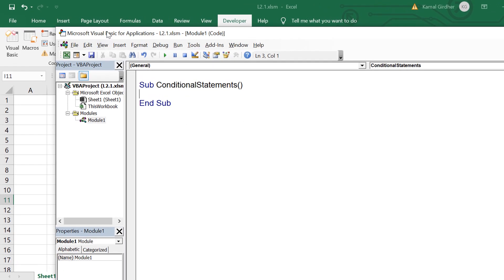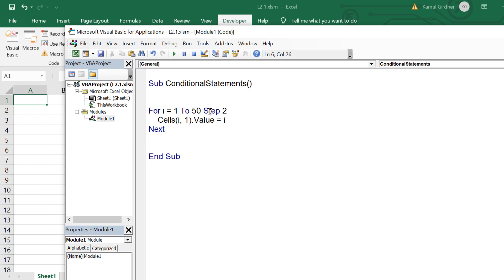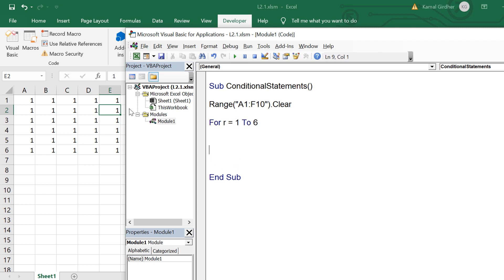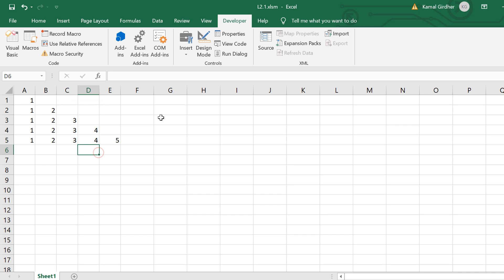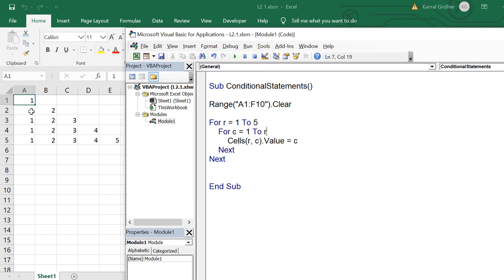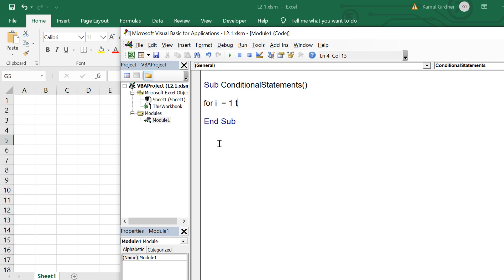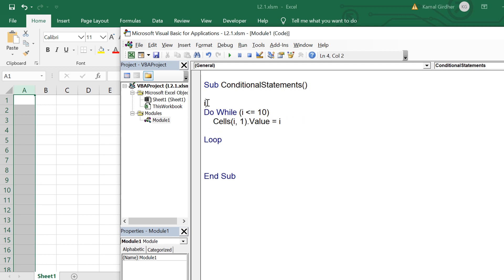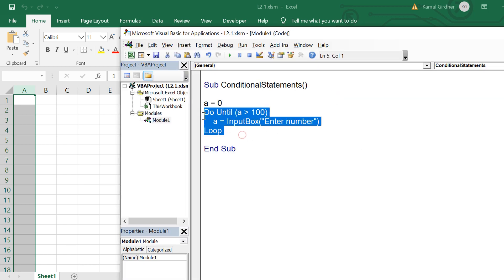Web Scraping # 4 | Loop statements | Excel VBA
Let's continue to learn the basics of VBA macros before we start with Data Scraping from websites using Excel VBA. In this tutorial, you'll learn about different types of loop statements. There loop statements are for handling repetitive steps and essentially very  much required in almost every scraping script you'd be writing. So let's deep dive.

You can directly jump to video # 6 if you have excellent command over vba. Else, stay with me and I'll make the base before learning web scraping using excel vba.